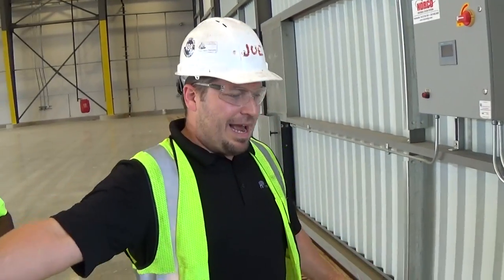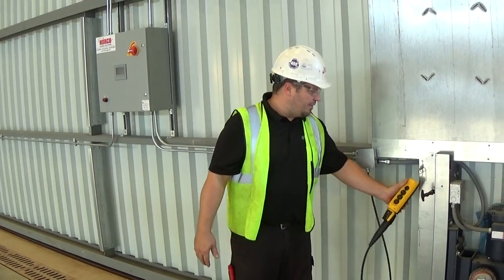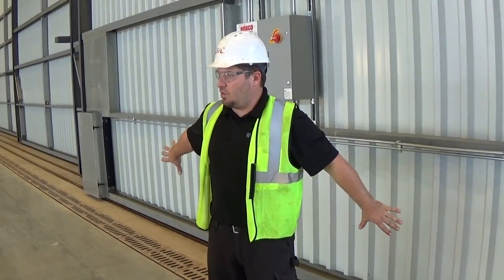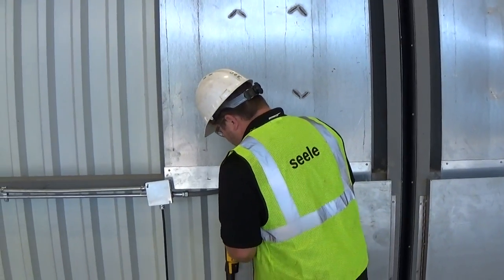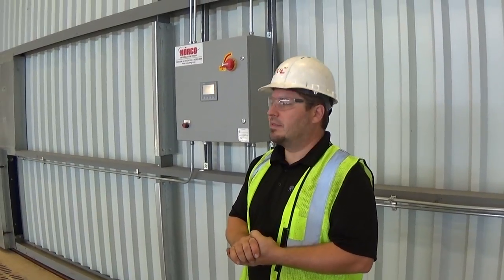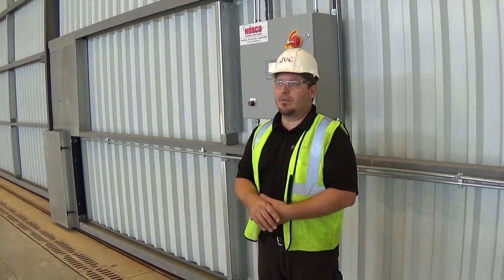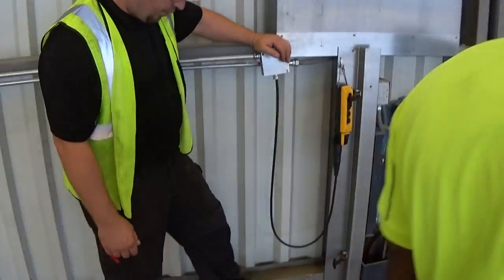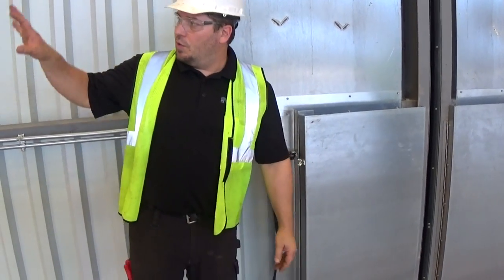Atlantic Aviation HOU Hangar Door Training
This video demonstrates the use of the new hangar doors including emergency procedures.